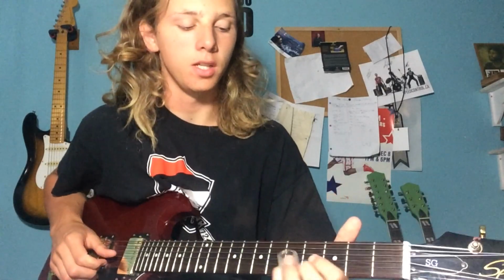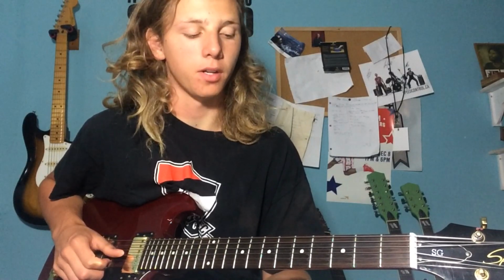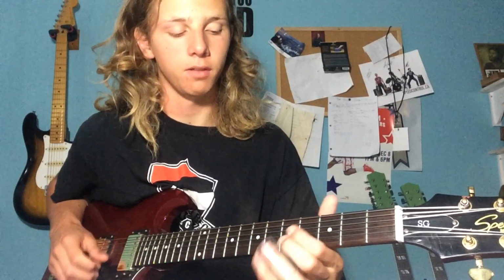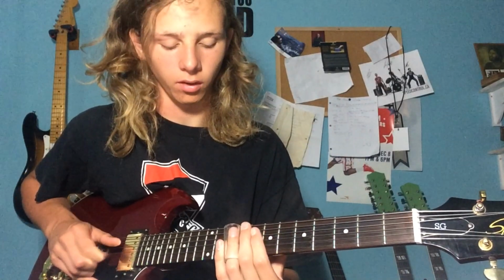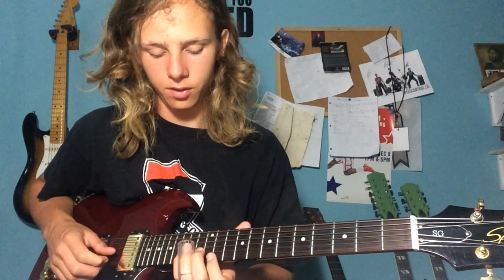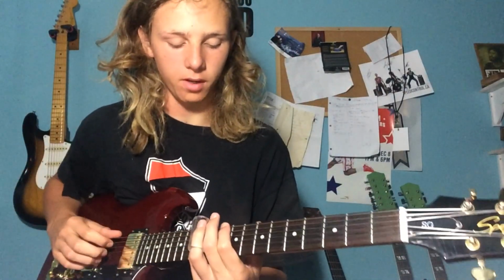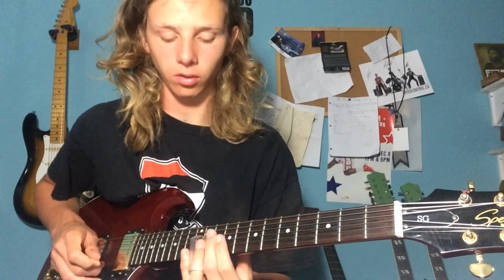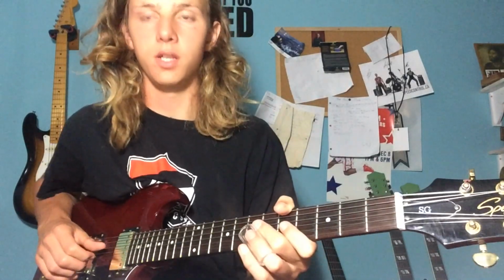How to Make Your Own Licks on Slide Guitar (Standard Tuning)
Hello All, in this video I will show you how to make your own licks on slide guitar in standard tuning. I will show you how I make my own slide guitar licks and show you some scales and chords to get you started.